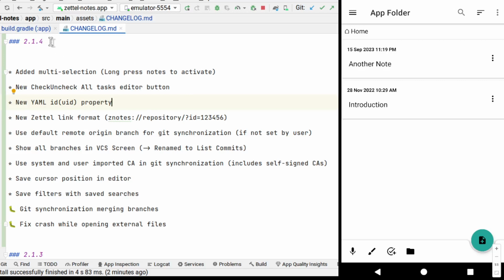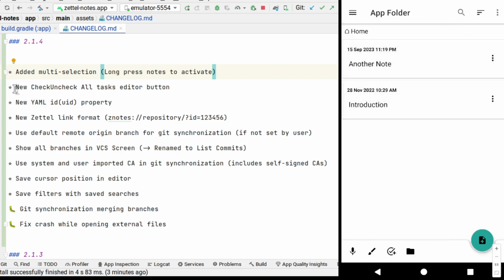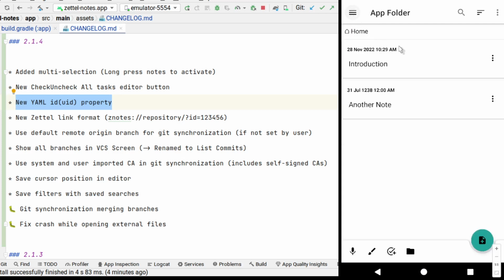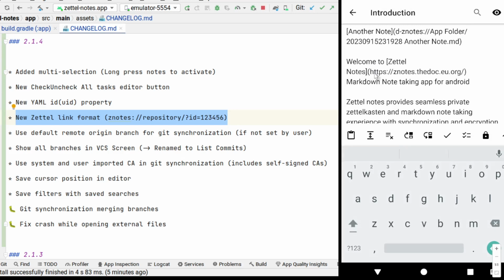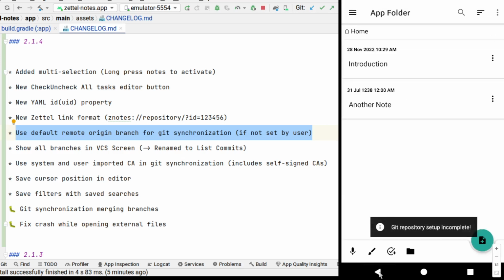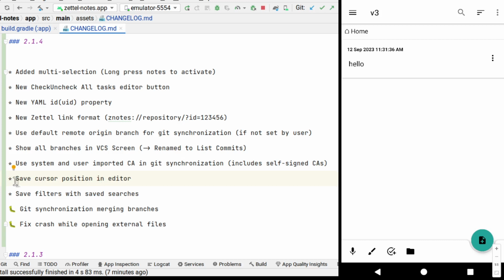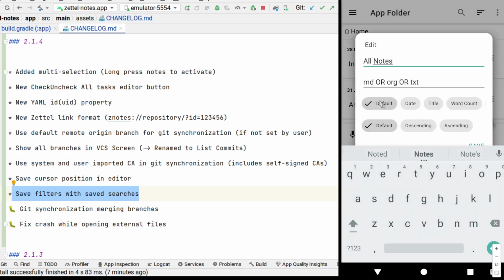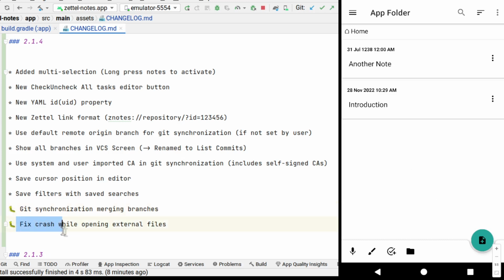v2.1.4 (Multi Selection)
This video showcases the latest updates in the Zettel Notes application

✨ Multi-selection added
✨ New Check/Uncheck All tasks button
✨ YAML id(uid) property added
✨ Zettel link format: [znotes://repository/?id=123456]
✨ Default remote origin branch used for git sync [if not set by user]
✨ Show all branches in VCS Screen [List Commits]
✨ Use system and user-imported CA in git sync (includes self-signed CAs)
✨ Save cursor position in editor
✨ Save filters with saved searches
🐛 Fixed Git sync branch merging
🐛 Fixed crash when opening external files